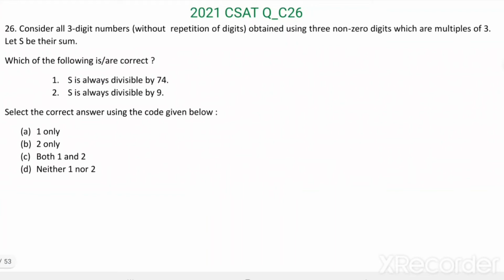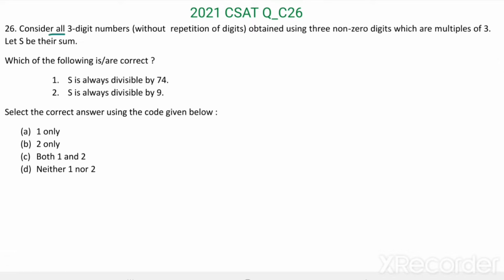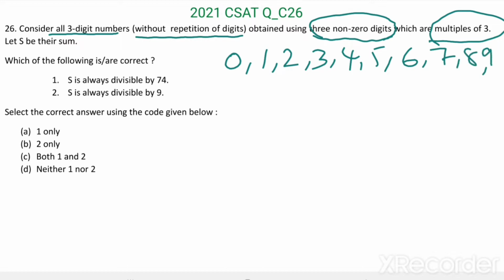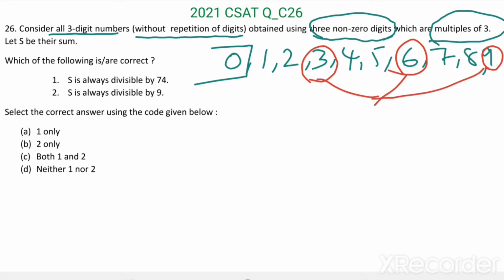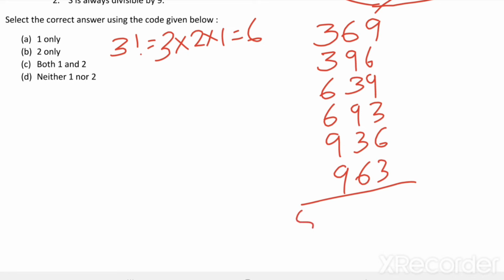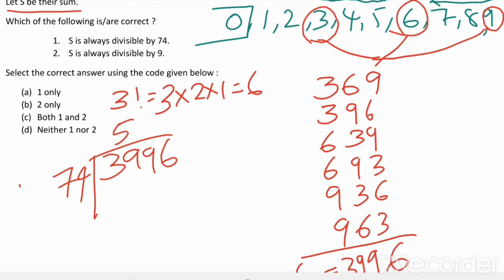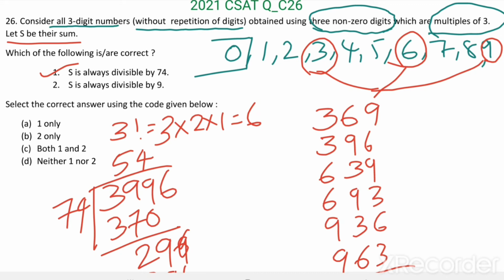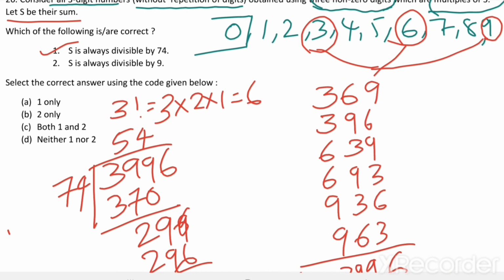2021_IAS_Qn26. Consider all 3-digit numbers (without repetition of digits) obtained using three ...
Consider all 3-digit numbers (without  repetition of digits) obtained using three non-zero digits which are multiples of 3. Let S be their sum.
Which of the following is/are correct ?
1.       S is always divisible by 74.
2.       S is always divisible by 9.